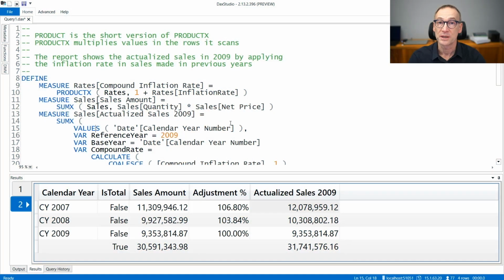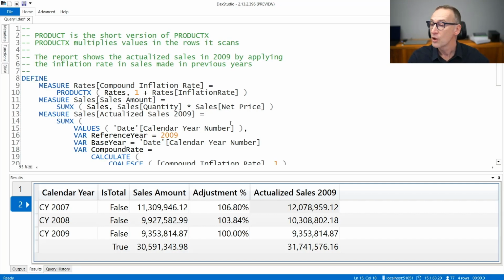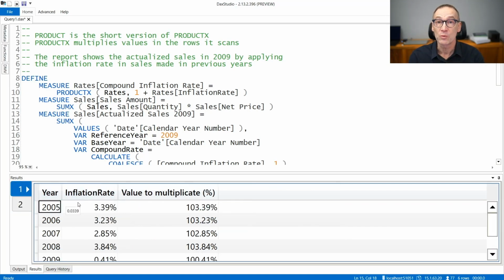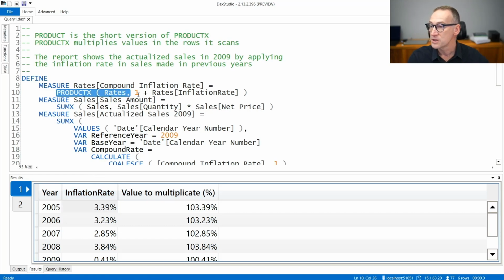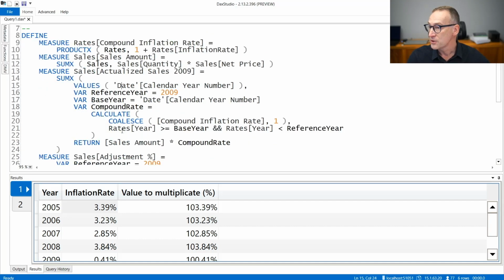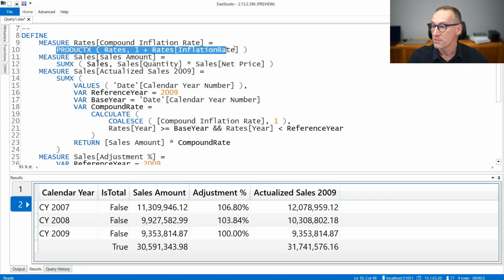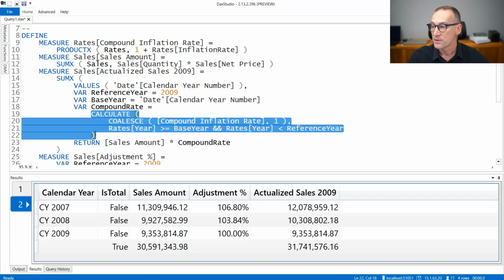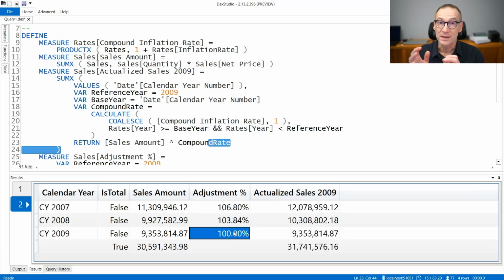PRODUCT, PRODUCTX - DAX Guide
PRODUCT: Returns the product of the given column reference.

PRODUCTX: Returns the product of an expression values in a table.